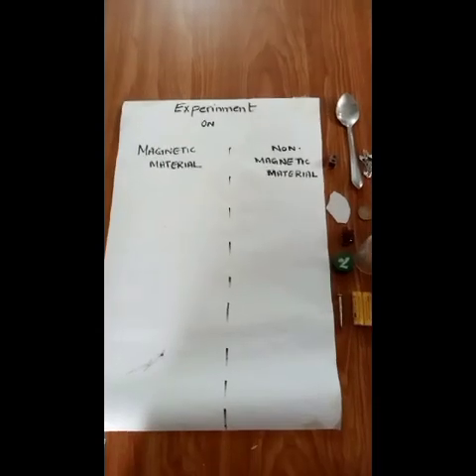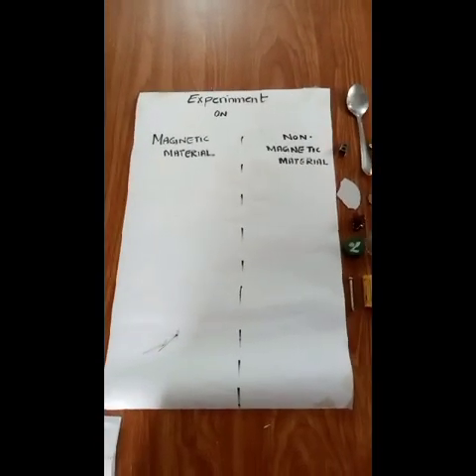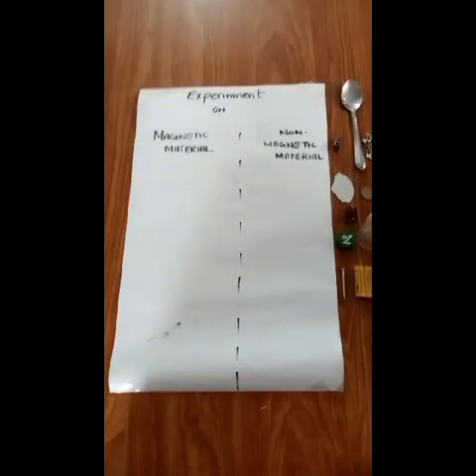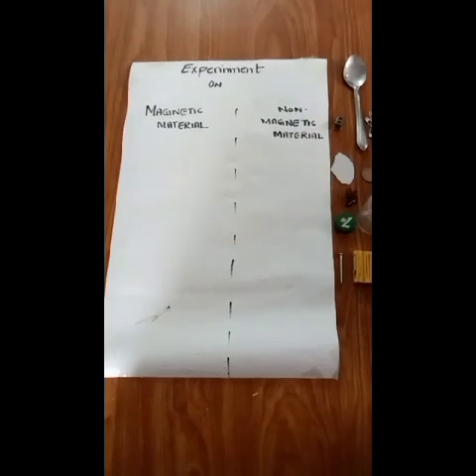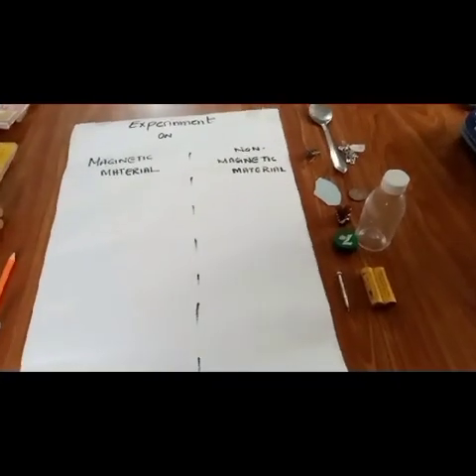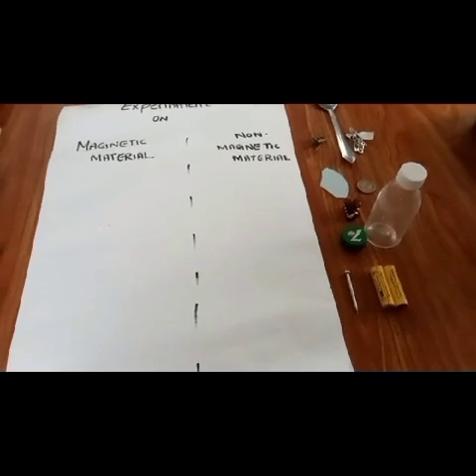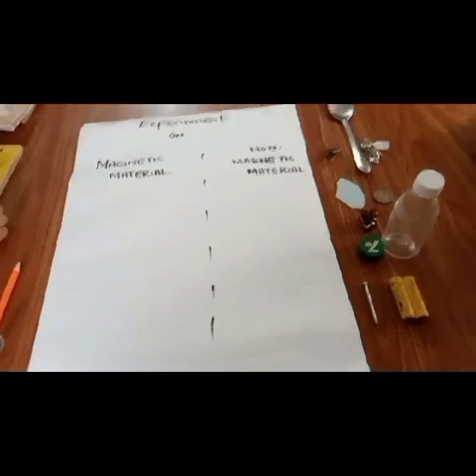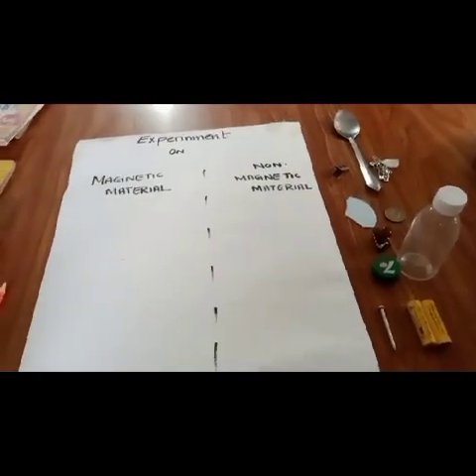The students of the MM Academy are taking their Science Practical class with full interest.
Video from Mighty Minds Academy
The students of the Mighty Minds Academy are taking their Science Practical class with full interest.